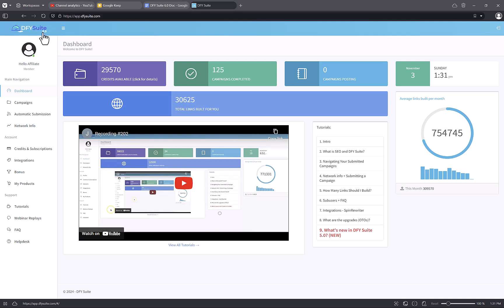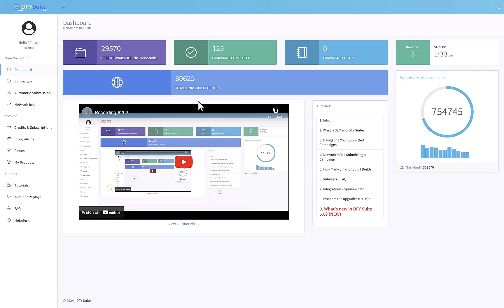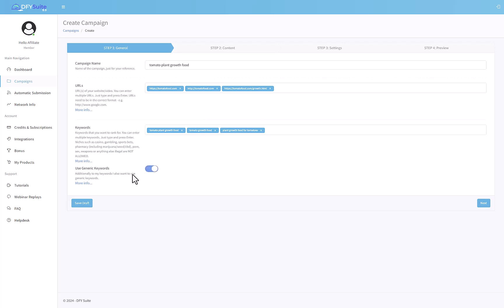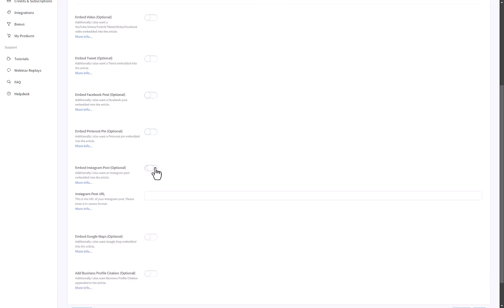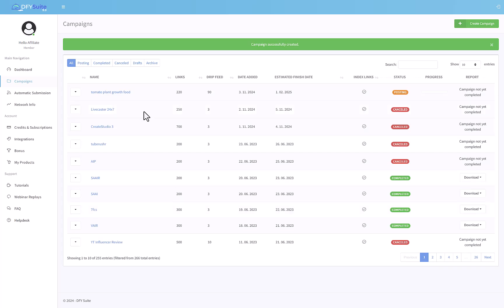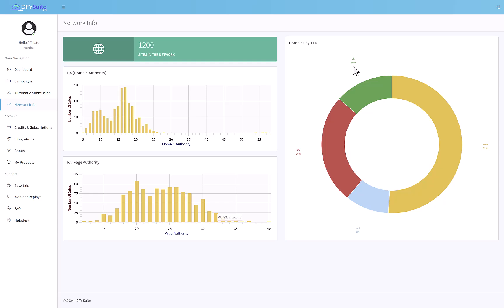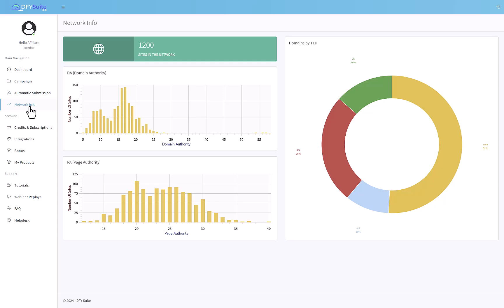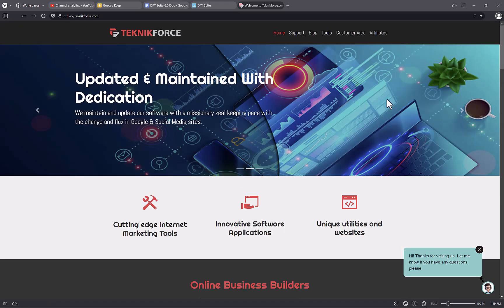DFY Suite Review & Walkthrough - Create up to 1,200 Backlinks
Imagine hitting page one on Google and YouTube without lifting a finger—sounds amazing, right? With DFY Suite 6.0, it's all possible.

This powerhouse app, combined with a vast PBN network, delivers up to 1,200 high-quality backlinks straight to your website, boosting your rankings and driving traffic like never before!

Perfect for new websites looking to rank faster or established sites wanting a boost, DFY Suite 6.0 makes SEO easy and effective. Let the clicks roll in and watch your site climb up the rankings!

Check out my review and grab exciting bonuses with this offer!! 😃